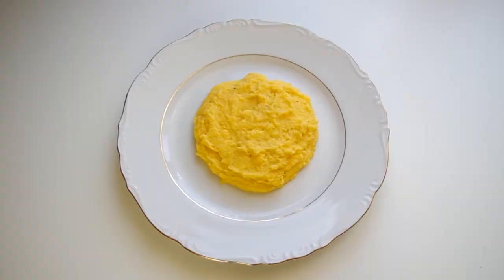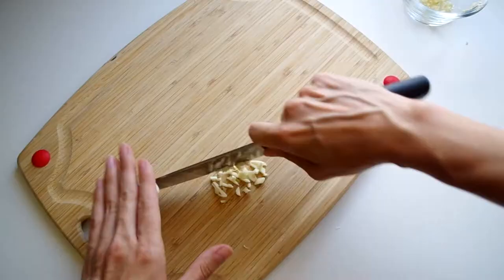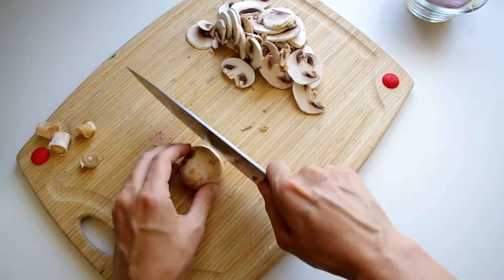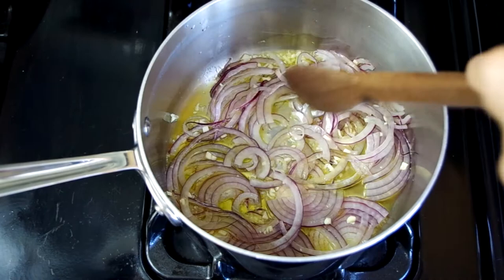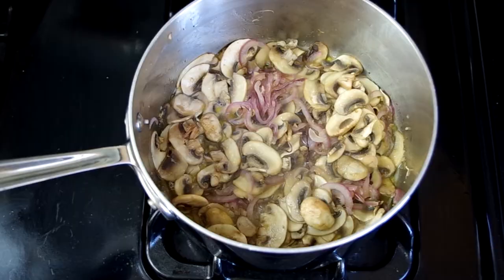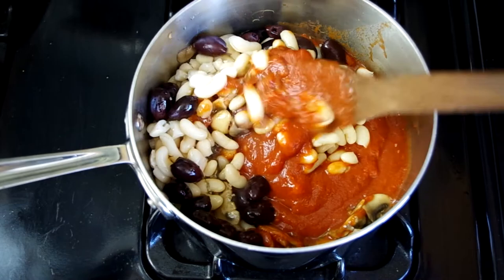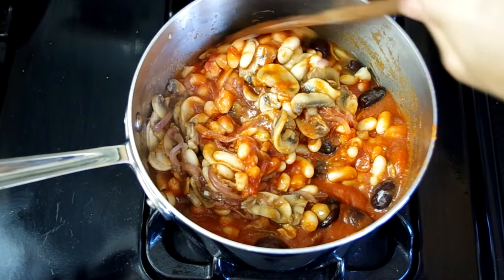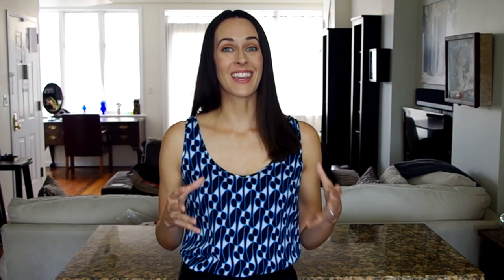Bean Cacciatore: Melanie Lionello's Vegan Recipe for Beans or Chickpeas - How to Cook White Beans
Nothing fancy, but it satisfies the appetite! Bean Cacciatore, from Melanie Lionello.

Bean Cacciatore
by Melanie Lionello

Ingredients
1/4 cup extra virgin olive oil
2 garlic cloves, minced
1 red onion, sliced
10 mushrooms, sliced
1 can crushed tomatoes
1 can chickpeas, drained, or 2 cups of any fresh bean
1/2 cup kalamata pitted olives

Heat olive oil in a heavy based sauce pan and add onion and garlic to saute for 5 or so minutes until beginning to turn translucent.
Add mushrooms and saute a further 5 minutes to brown slightly.
Add tomatoes, chickpeas and olives. Season with salt and pepper, and any other herbs you'd like. Simmer for 30 minutes on low.

Just before serving, make polenta or millet.
Serve immediately on a plate and top with cacciatore.

My only suggestion for you is to use some seasoning. Definitely throw in some oregano and/or thyme or buy the canned tomatoes that are already seasoned. You could even spice it with some roasted red pepper or a dash of cayenne. And play with some greens - throw in some spinach or arugula.

This recipe says it’s two generous servings, but I think it’s more like 4 unless you expect large servings.